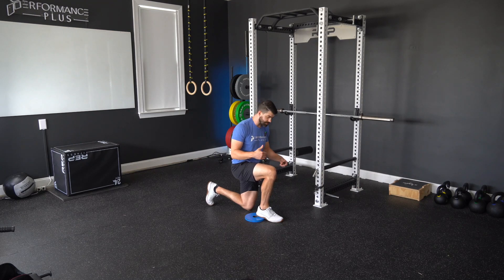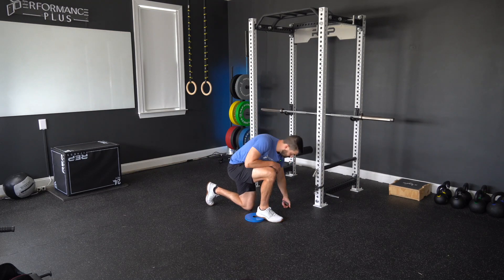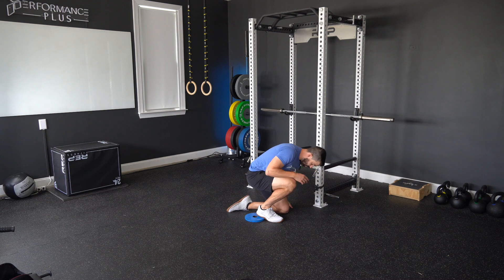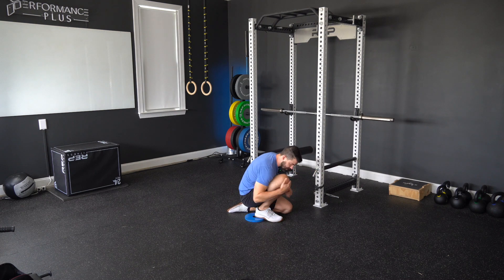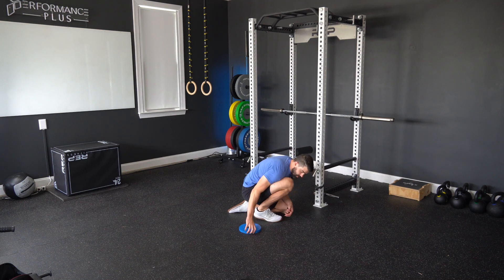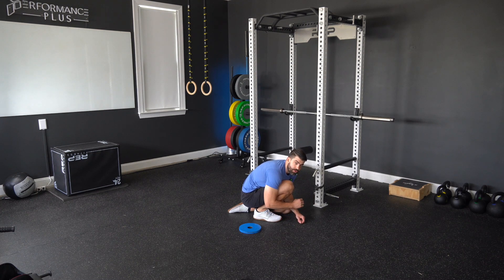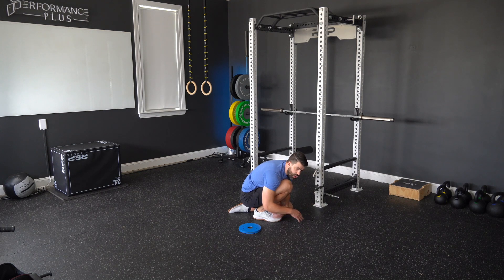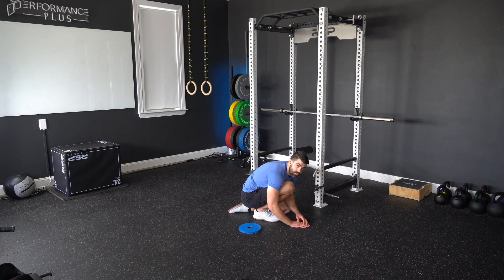Dorsiflexion PAILs & RAILs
performanceplusprogramming I have also teamed up with one of the best gymnastics strength coaches in the world, Pamela Gagnon, to bring you the best in fitness programming to reach your goals. Inside of Performance Plus Programming, we have 40+ different plans to help improve the fitness of athletes of all levels. Whether you need increased mobility, want to get your first muscle-up, or need more strength & endurance, our programs have you covered!